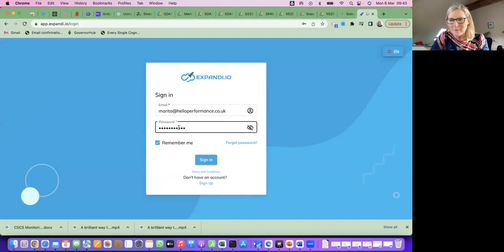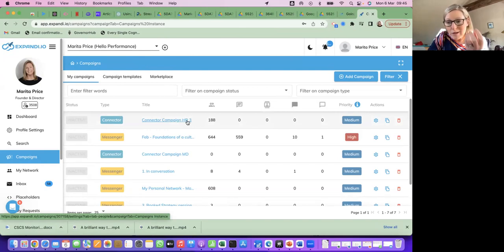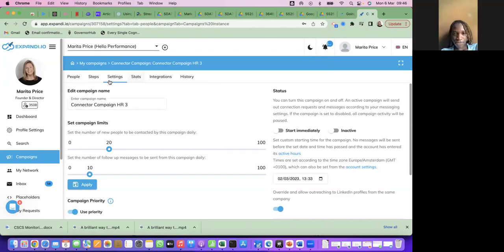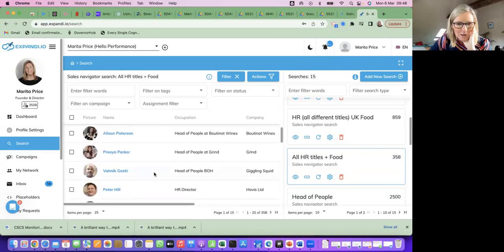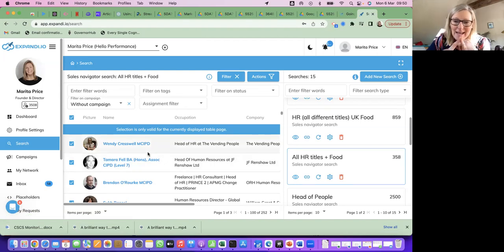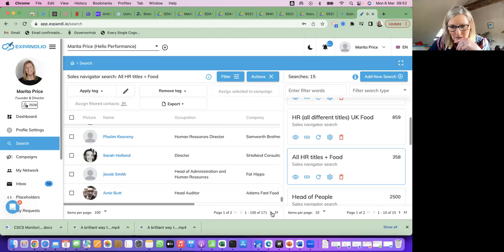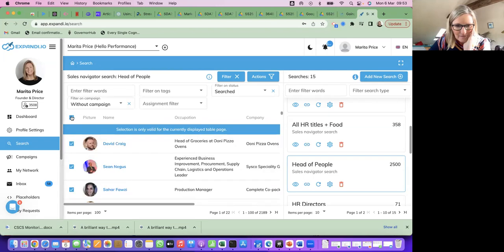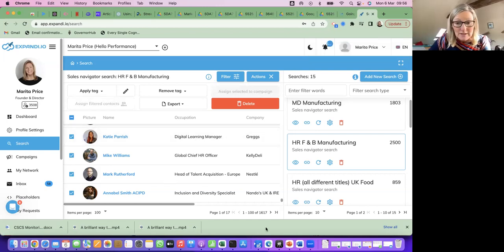Expandi - how to add into a connector campaign